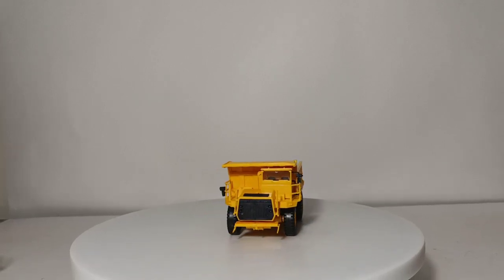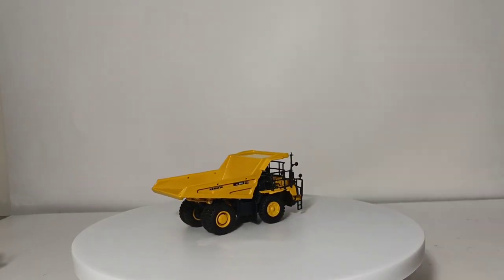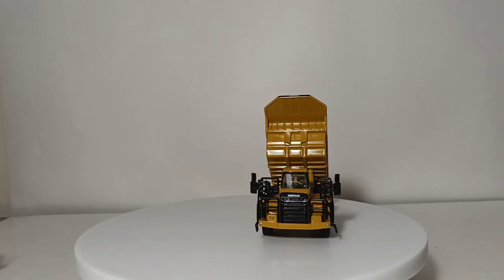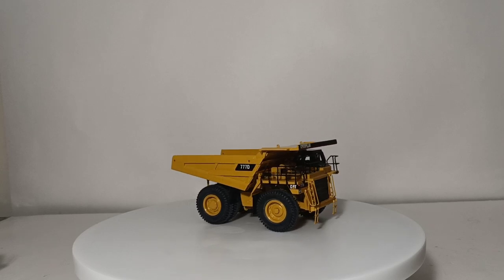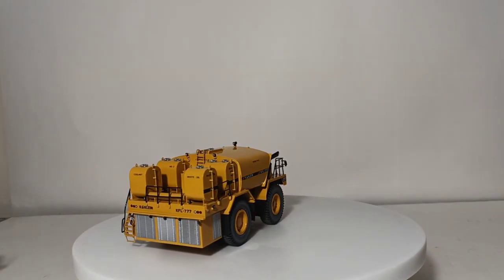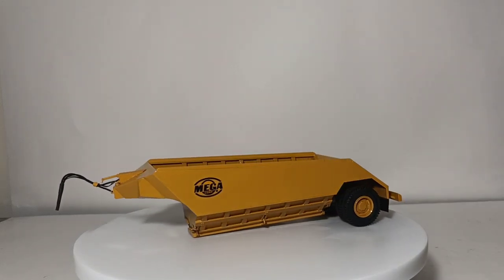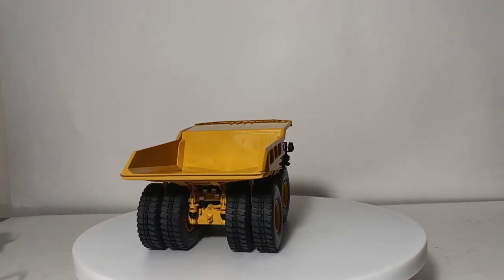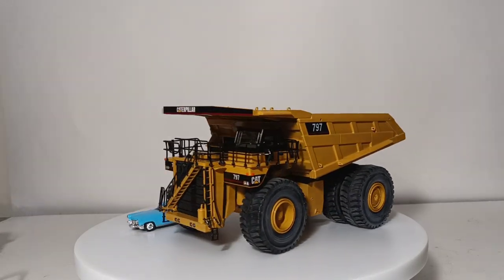HO Scale Diecast & Brass Off-Highway & Mining Trucks Collection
This video showcases my entire collection of 1:87 or HO Scale Diecast and Brass Mining and Off-Highway Trucks. You'll see models from the last 30 years so pull up a chair and grab your favorite beverage and enjoy!